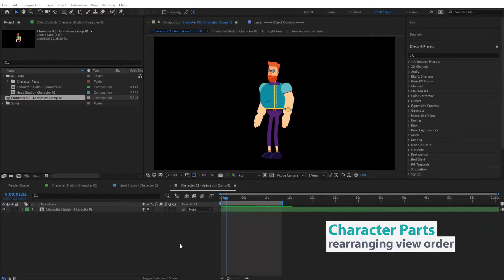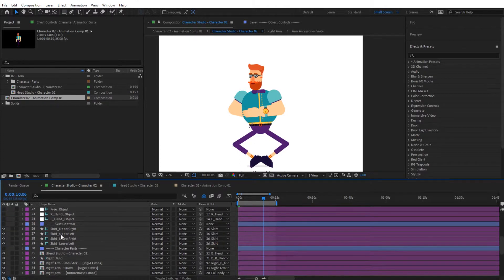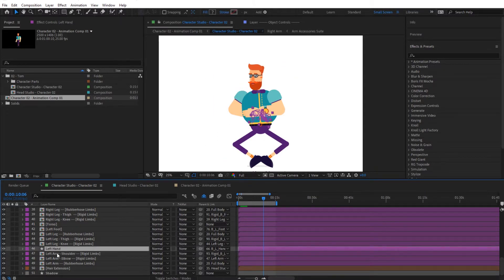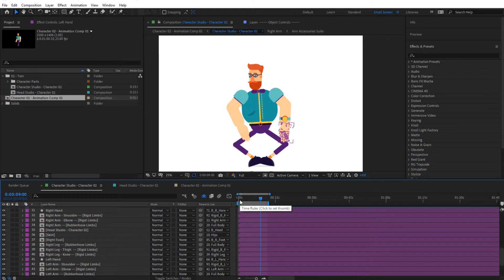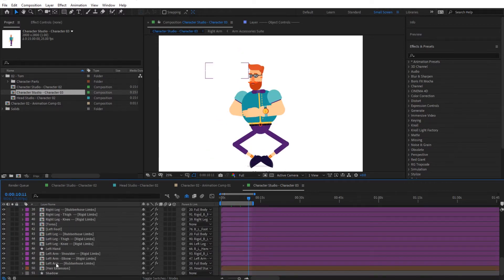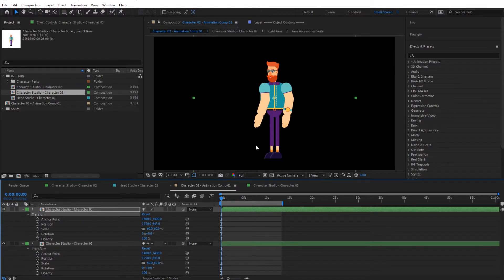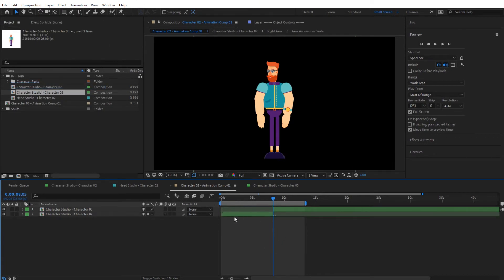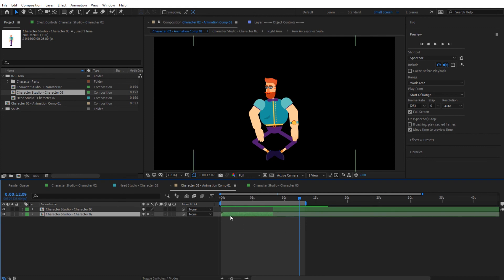10 Character Parts - Rearranging view order